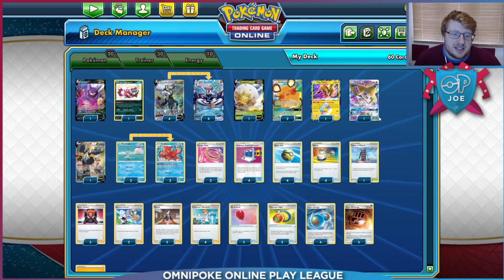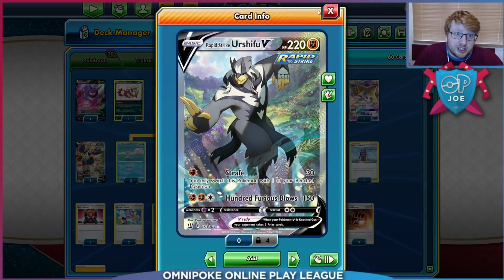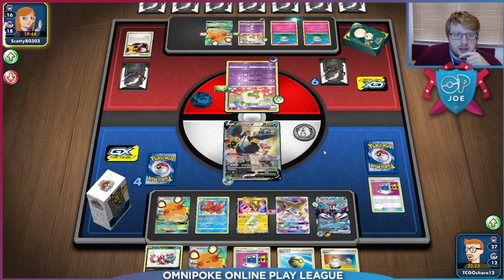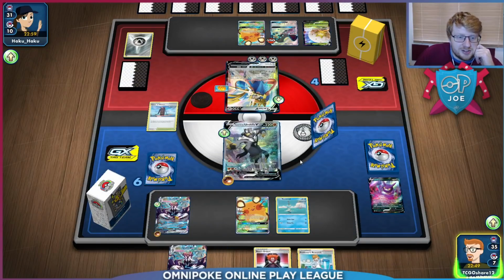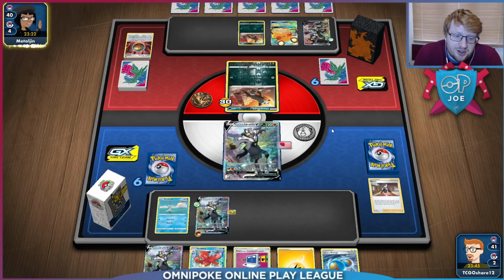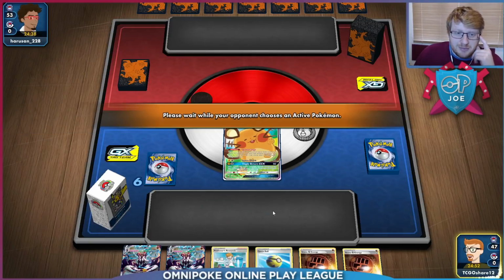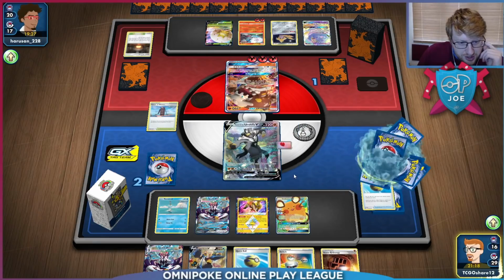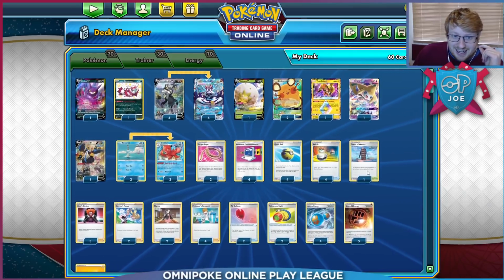Rapid Strike Urshifu VMAX Battle Styles Deck Analysis and Battles! (Pokemon TCG)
Today Joe checks out Rapid Strike Urshifu, will it be a top contender in the format? Enjoy!